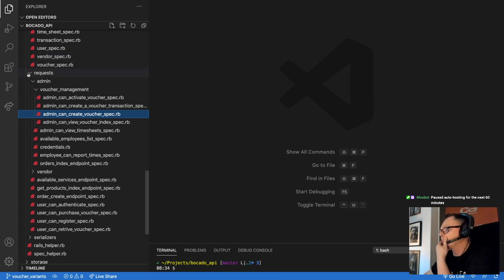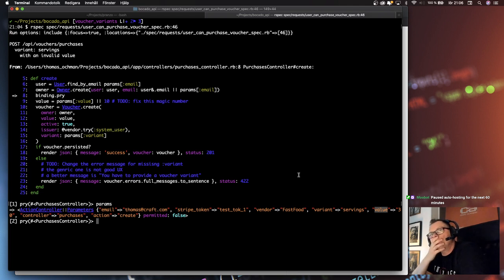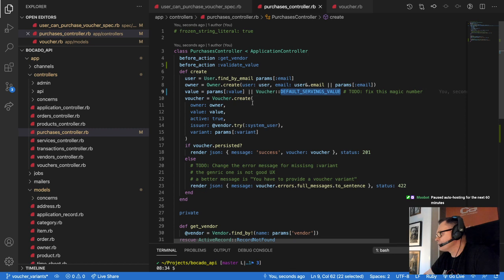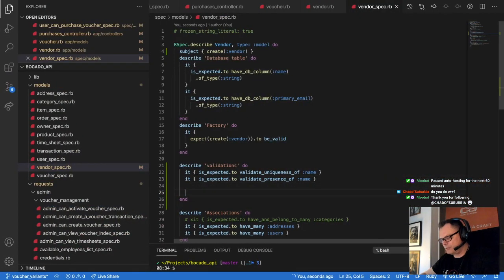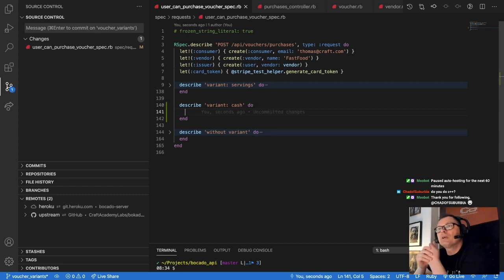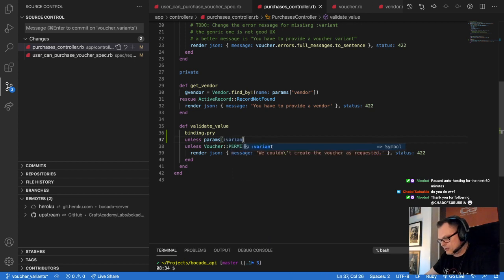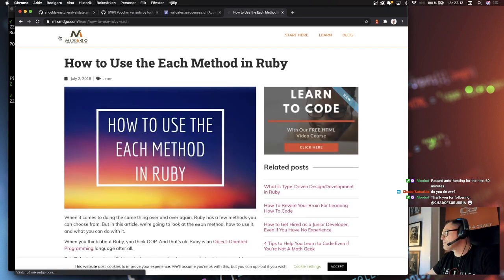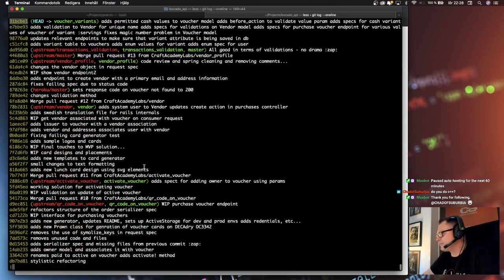SaaS application: Ruby on Rails/ReactJS. Testing in Cypress and RSpec